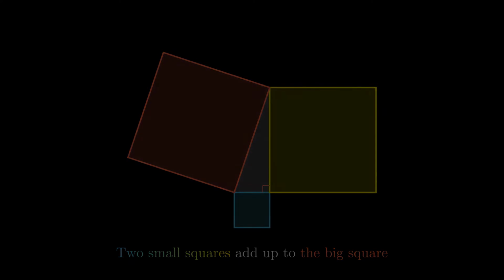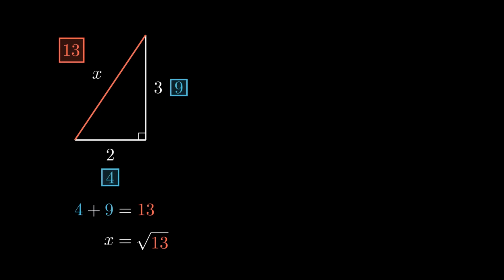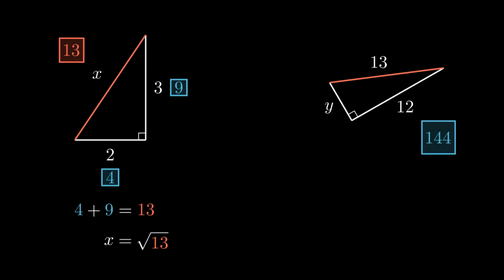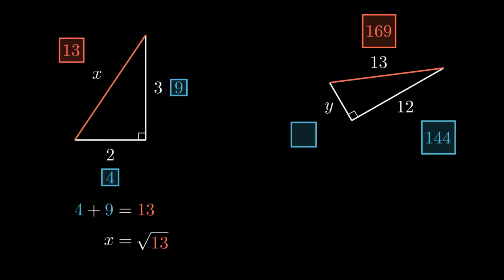Pythagoras' Theorem: Proof and Introduction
reupload with slightly slower animations rendered better and stuff